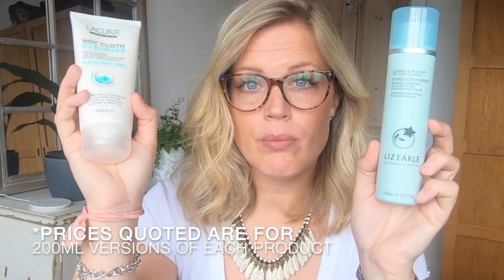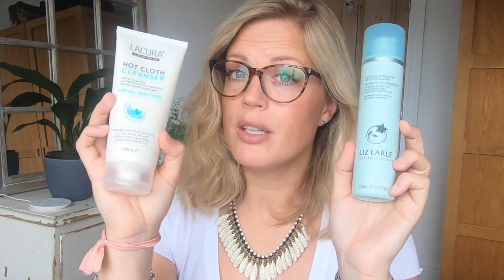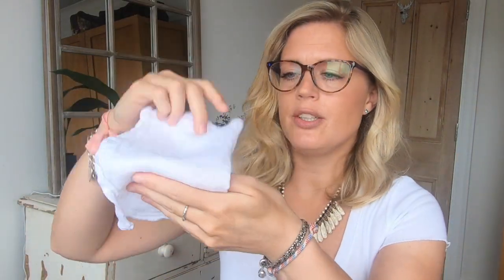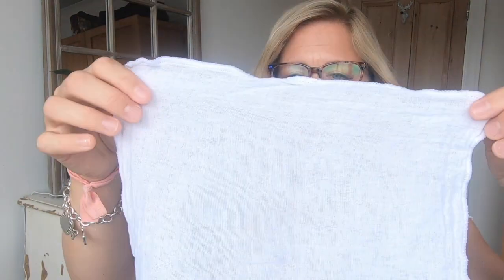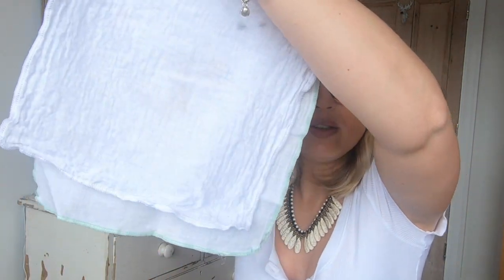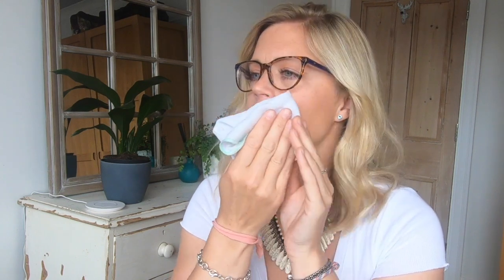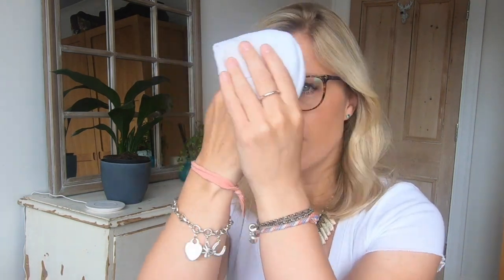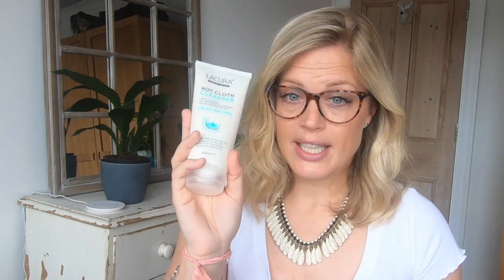Liz Earle v Lacura Hot Cloth Cleanser Review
How does budget supermarket skin care brand, Lacura, stand up to the cult beauty classic of Liz Earle's Cleanse and Polish?! I am sooooo surprised by the results...!
If you've tried any of the others in the Lacura Hot Cloth Cleanser range, please let me know what you thought of it in the comments because once my current one has run out, I'll be on the hunt for the next!
Thanks xx